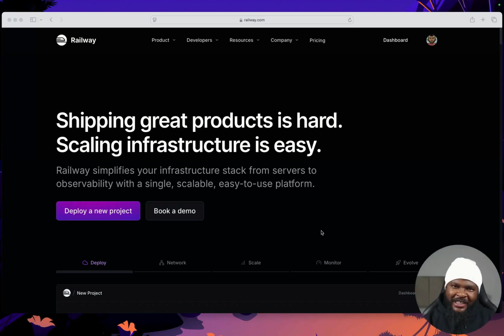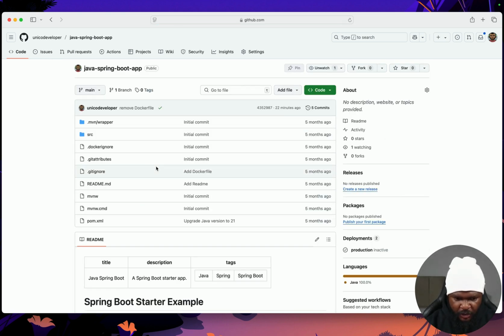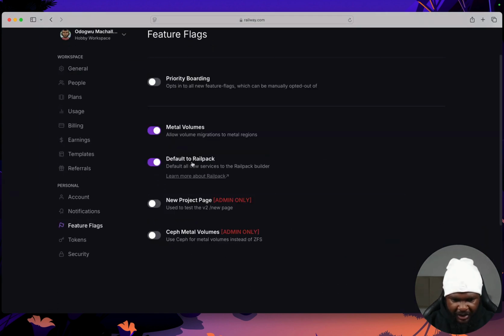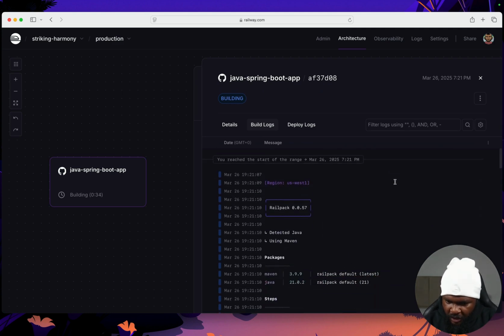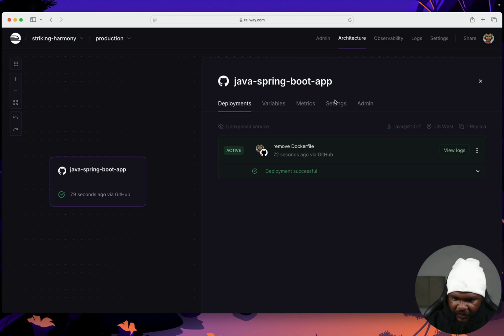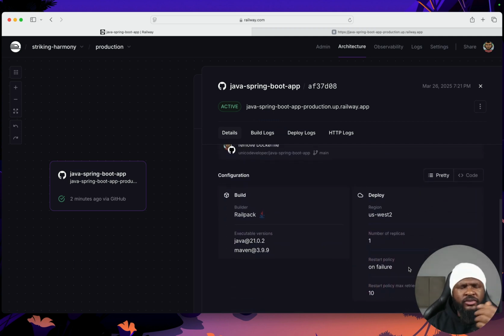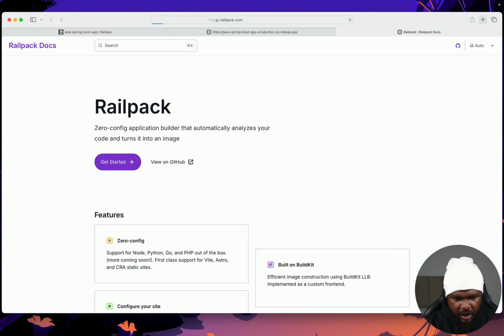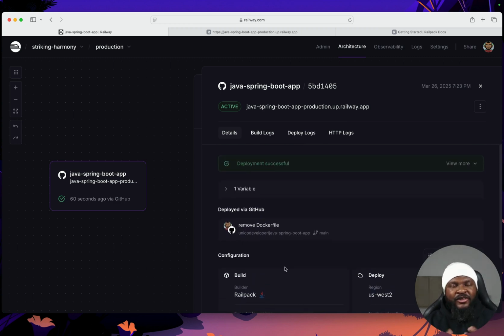How to Deploy Java Apps to the Cloud in under 2 mins.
In this video, you'll learn how to deploy Java (Spring Boot) apps to Railway in under 2 mins. Learn to boostrap a springboot app, deploy quickly, change JDK versions, and enable Railpack globally.

You can deploy Scala, Groovy and Java web apps of any kind to Railway.